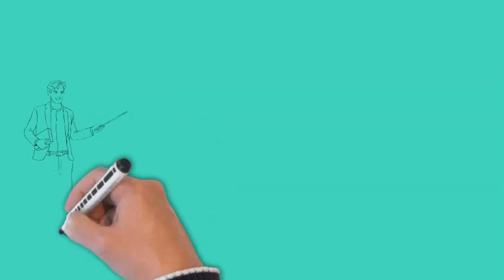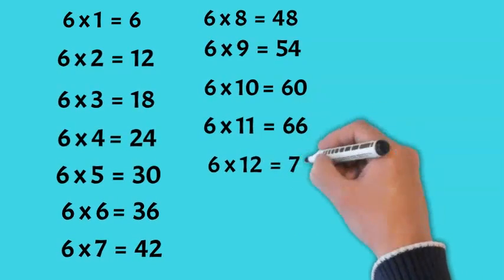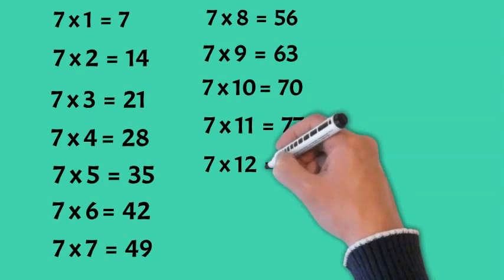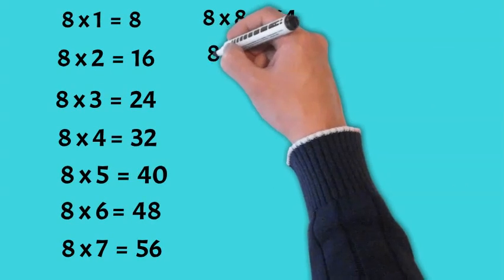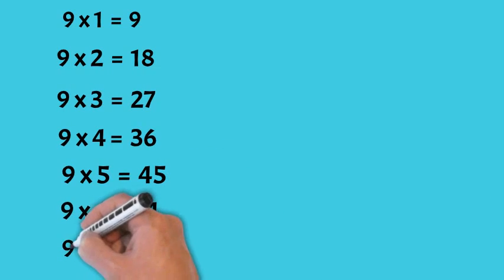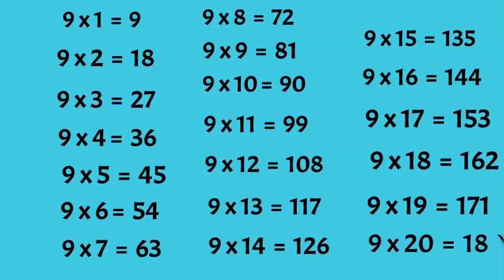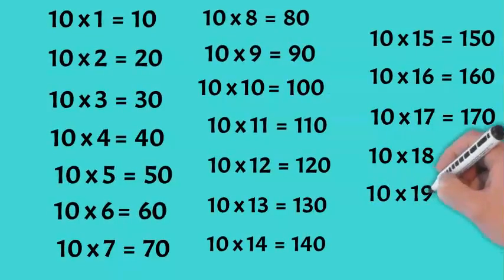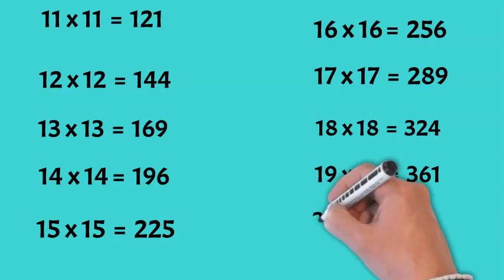ጊዜ ቤት 6 - 20 Maths Multiplication Table 2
teacherT